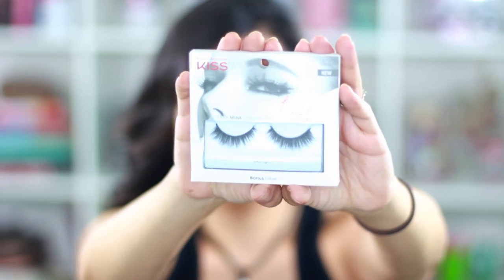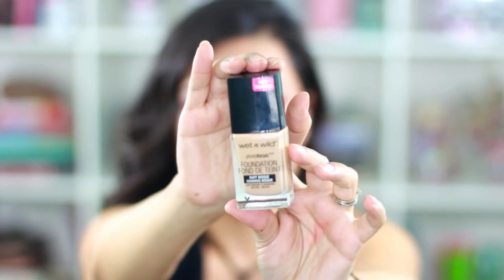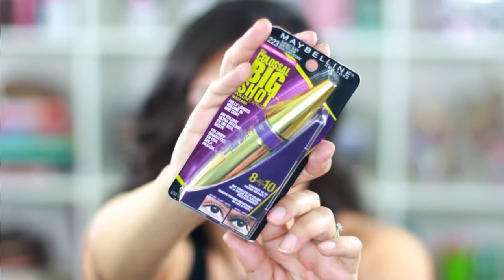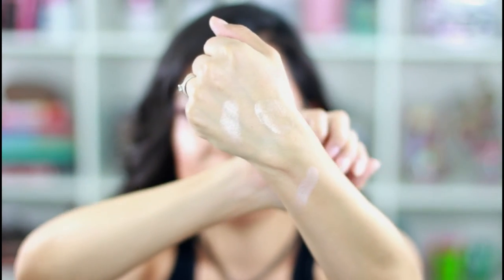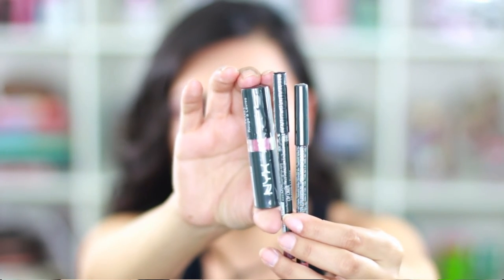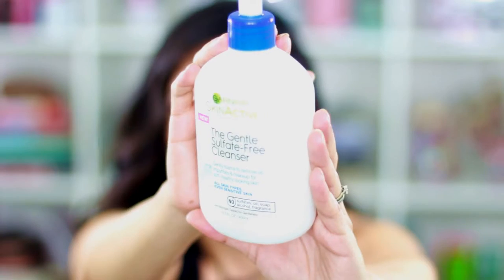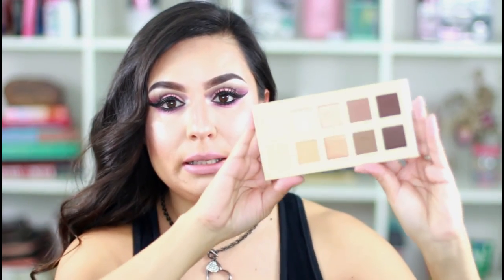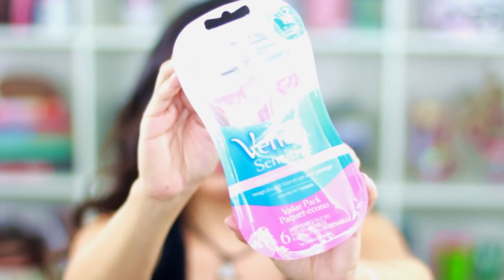Beauty Haul | Ulta, Target & Walgreens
Camera Used To Film: Canon Rebel T5i
Lense Used: Canon 50mm f/1.4
Editing Software: Corel Videostudio X8

Any other questions or video request??? Please leave them on the comment box :)

All products are bought with my own money and are 100% my honest opinion.

INSTAGRAM♥ : makeupbyalmalopez
SNAPCHAT♥: almalopezz